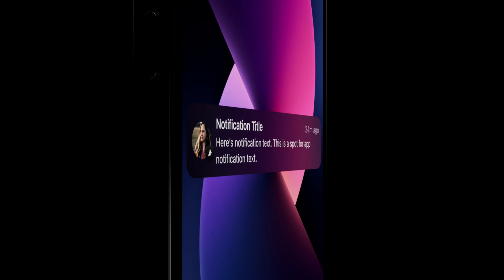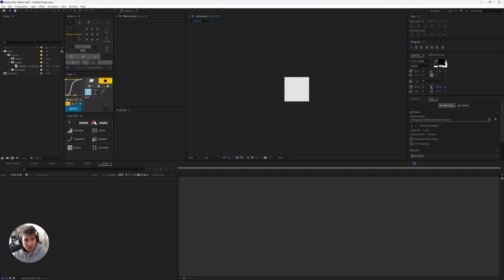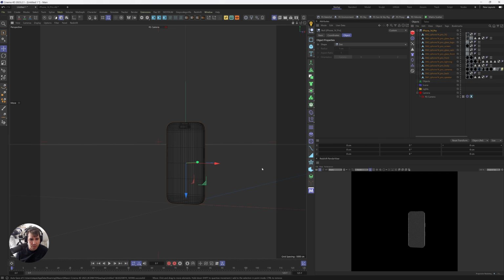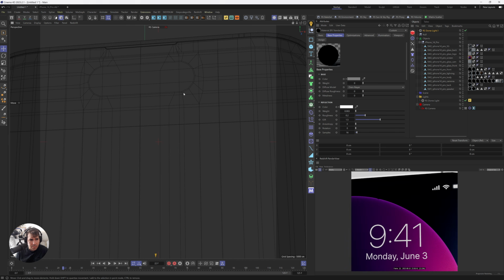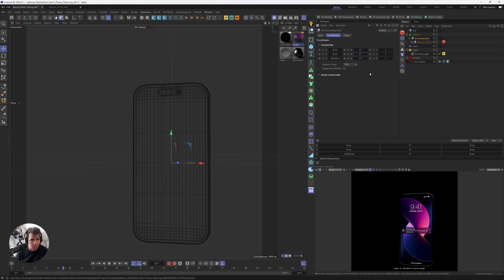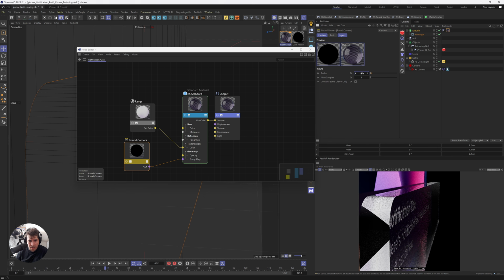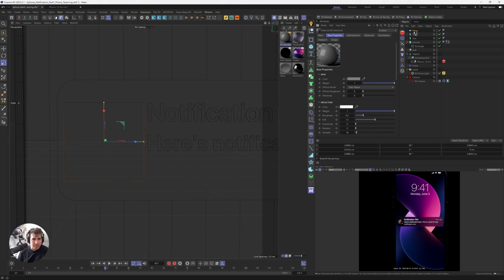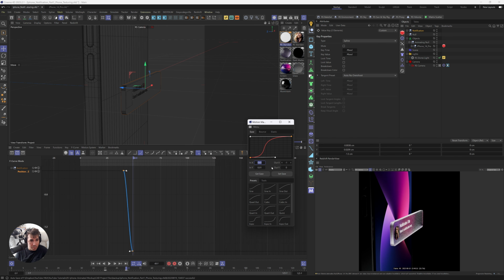UX to 3D workflow | C4D & Redshift | Figma AE AEUX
Hey everyone, in this tutorial we going over how to import Figma designs to AE using AEUX plugin for easy transfer. We then going to export as PNG sequences and combine 2D and 3D into seamless animation. This is Part 1 of the tutorial as this took me a bit longer to explain and its already 50 minutes so I decided to split this in half.

00:00 Intro
01:15 Install Figma
02:10 Install AEUX
03:11 Figma - Importing the design
05:36 After Effect - Launching AEUX
11:40 Exporting PNG sequence
12:20 Iphone 14 Pro - Download in description
17:32 Applying display texture
27:17 3D Notification
44:37 Motion Manager plugin

Plugins used:
AEUX - aeux.io

Cinema 4D
Redshift
After effects

🎥 Filmmaking Gear:

Sony A6700
Sigma 16mm, Sigma 35mm
Godox SL-60W